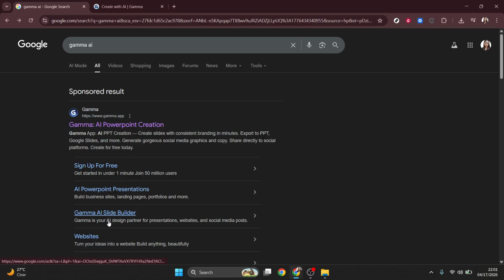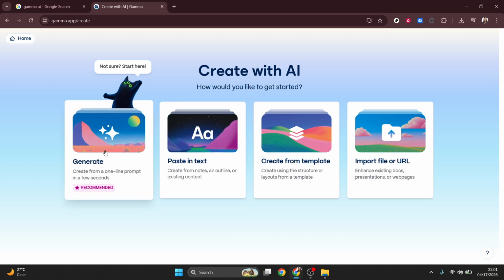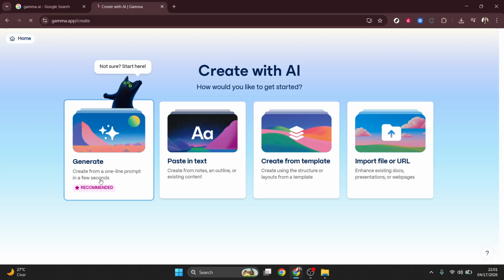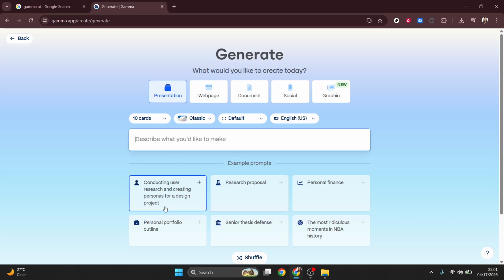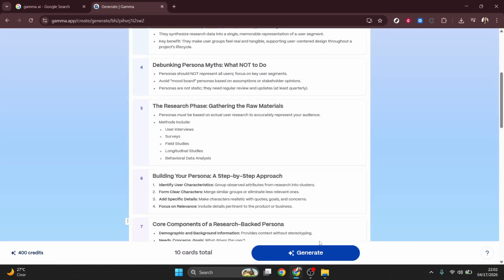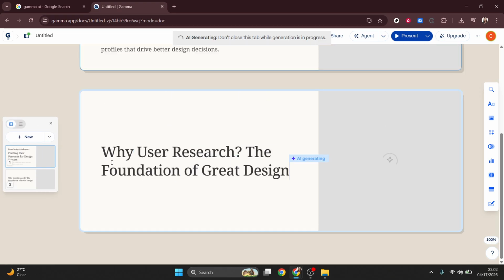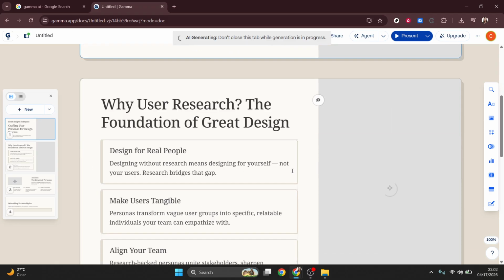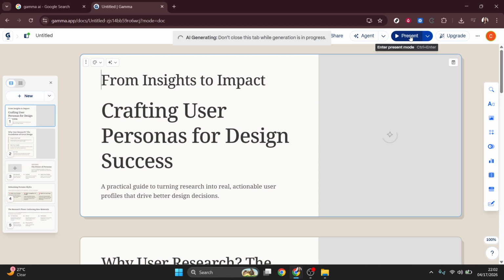How To Make Presentation Using Gamma Ai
Learn how to make a professional presentation using Gamma AI in this step-by-step 2026 tutorial. With Gamma AI, you can create stunning slides in minutes using artificial intelligence—no design skills needed!

In this guide, you’ll discover how to generate a presentation from a simple prompt, customize your slides, and export or share your work بسهولة. Perfect for virtual assistants, students, freelancers, and business owners who want to save time and boost productivity.

✅ Create presentations in minutes
✅ AI-powered slide generation

💡 What you'll learn:

How to start a presentation in Gamma AI
How to generate slides using AI prompts
How to edit and customize your design
How to export and share your presentation

Start creating high-quality presentations faster with Gamma AI today!